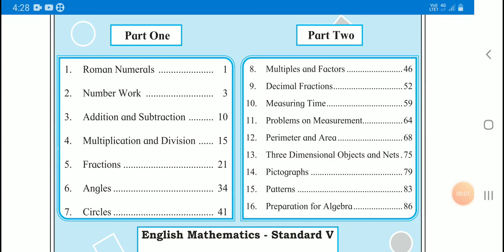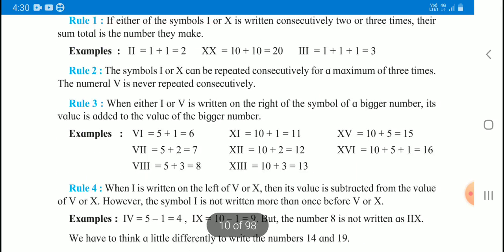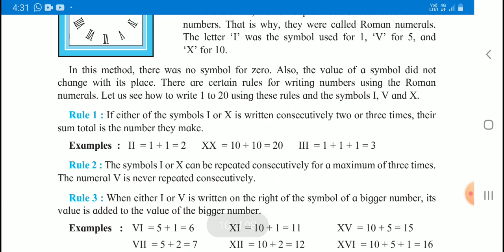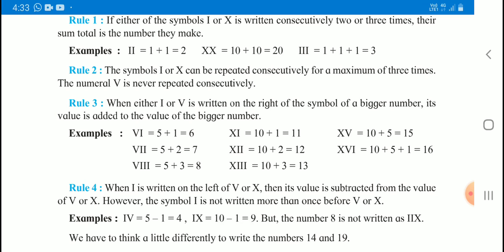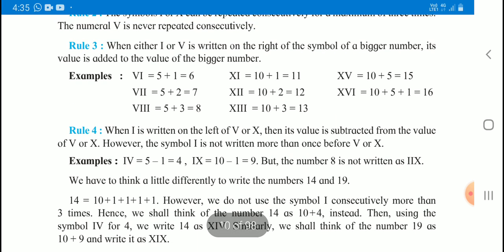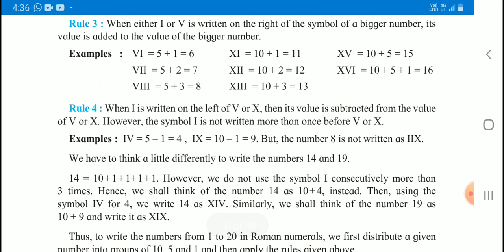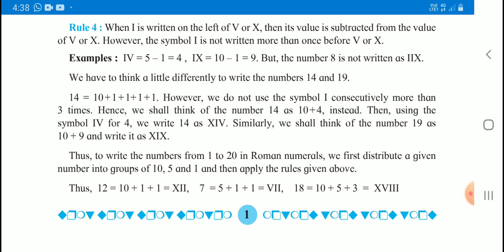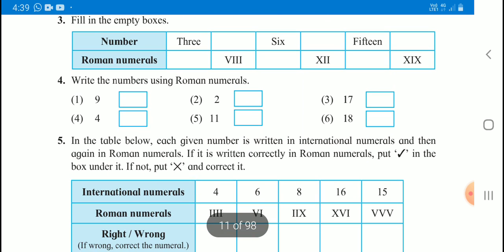10 July 2020